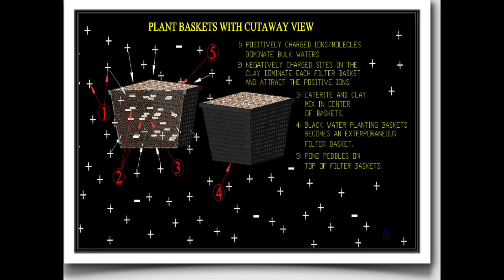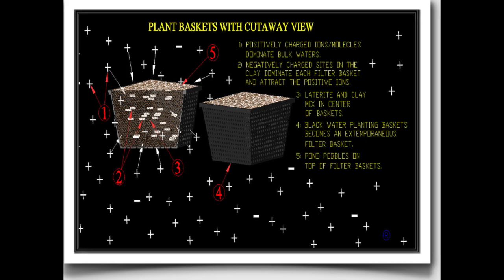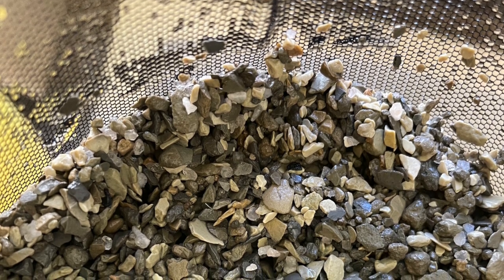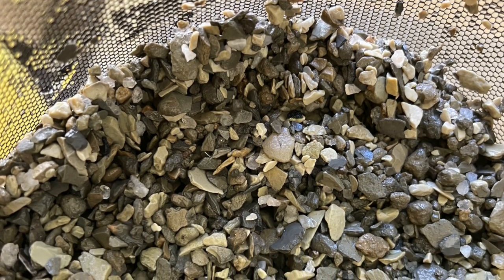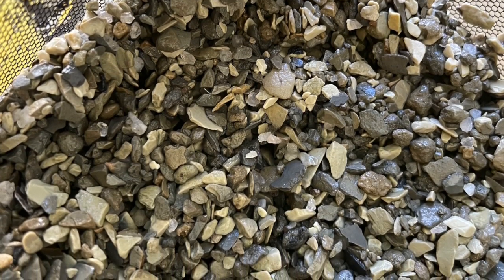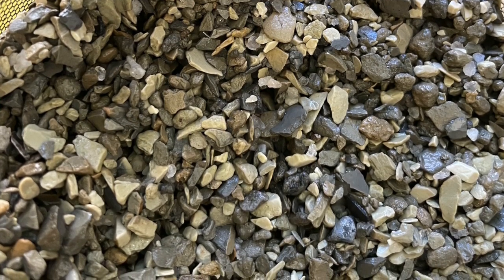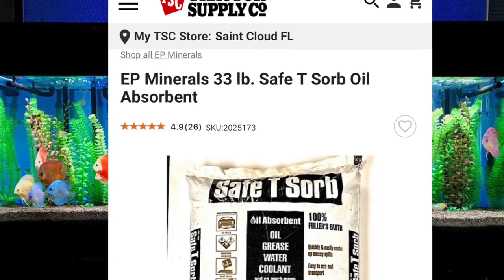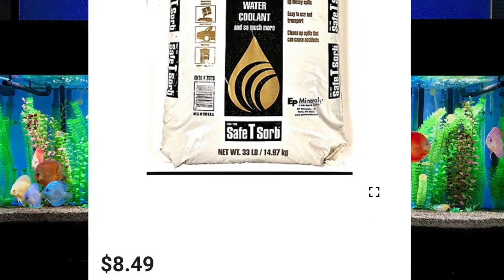Biophysical rules are different when using this kind of filtration system...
Biophysical rules are different when using this kind of filtration system most hobbyists associate with aquariums biofilters.

“Nitrates will affect your TDS readings - the other damaging effect of nitrates were explained 25-years ago, Takayuki Ezaki MD; Ph.D. Prof. bacteriologist, writing on behalf of the ZNA Research Division, shared his observations of the effect of nitrates on the white ground of Kohaku. He urged that the maximum concentration of nitrate be 15 ppm, stating: "Anything more than this and the skin gradually begins to deteriorate, improving again as the concentration lessens." He recommended that if nitrates can be kept at 5 ppm or less, "the skin becomes so white it virtually shines". He ascribed the negative effect of nitrates on (1) reduced the ability to discharge metabolic toxins from the body, resulting in buildup of metabolic wastes in the skin, and (2) on the pond/aquarium water becoming less receptive to dissolution of atmospheric oxygen into the water. Nitrate levels above 10 ppm adversely affect dissolved oxygen in the water column saturation levels cannot be maintained.